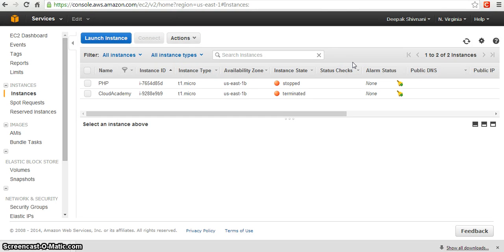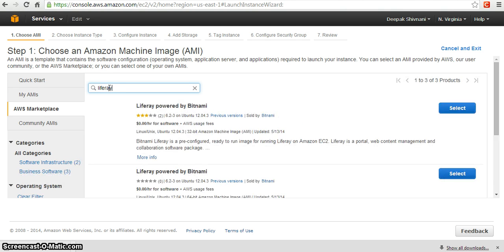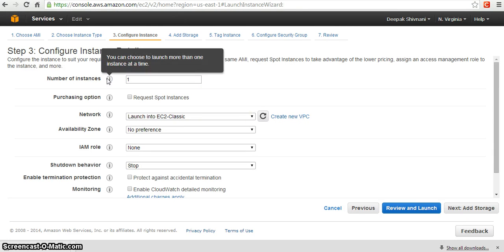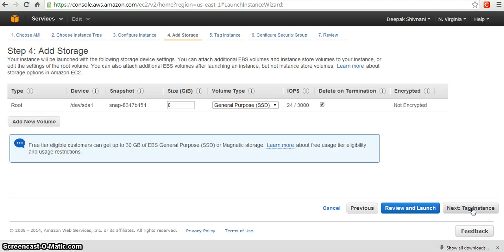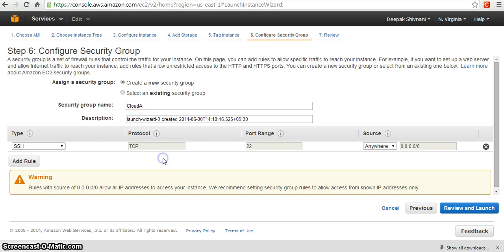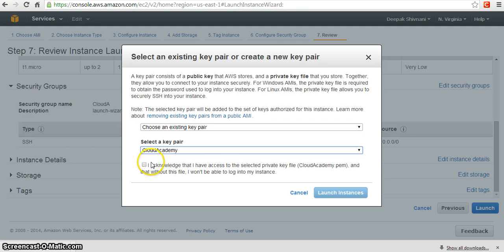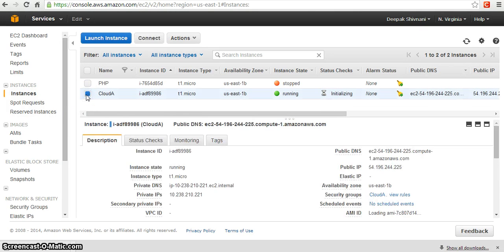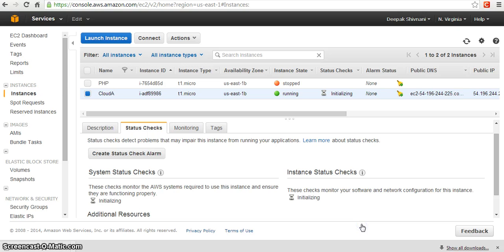Amazon EC2 Demonstration